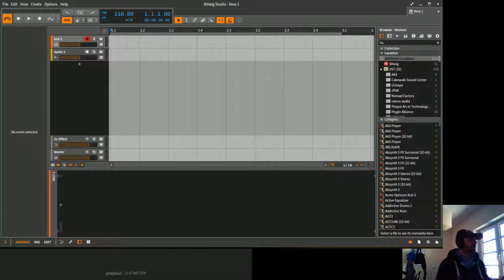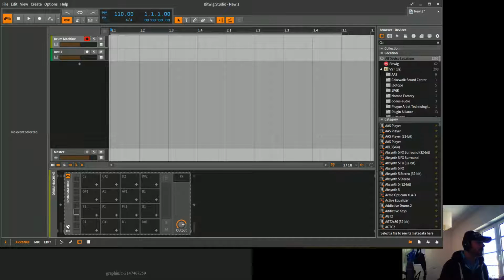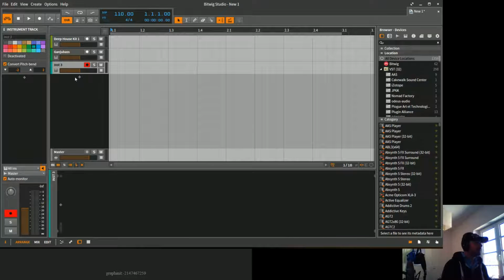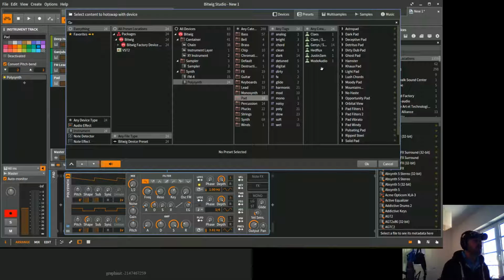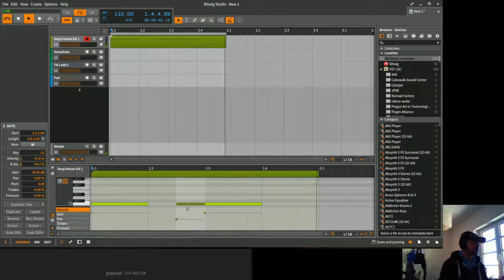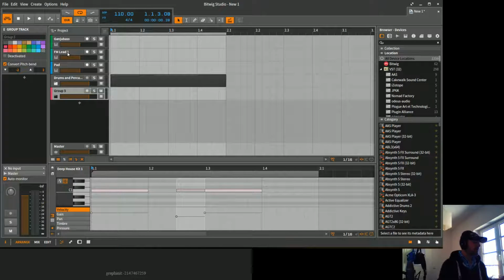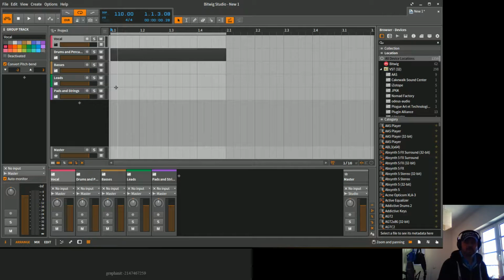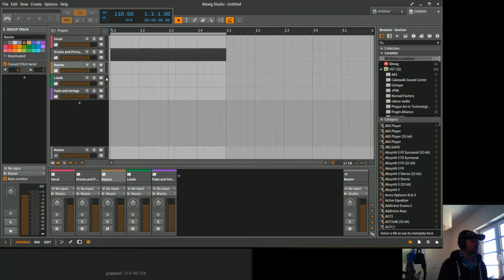Music Production with Bitwig Studio - Basic Setup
This is the "basic set-up" video in a series of tutorials on how to produce music with Bitwig Studio.
In this video I show you how to initialize a music production project. It is also one step into a Track-from-Scratch series featuring a Psytrance track.